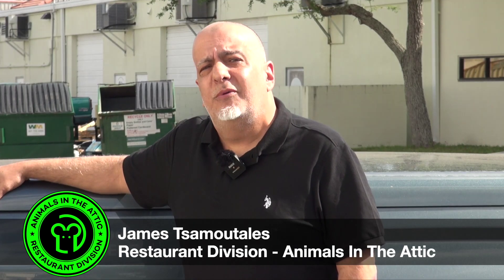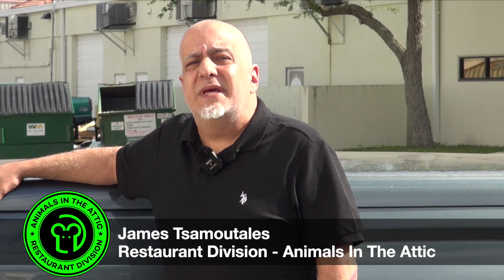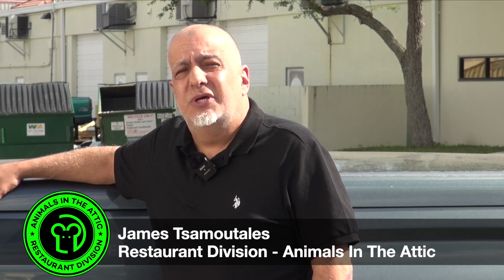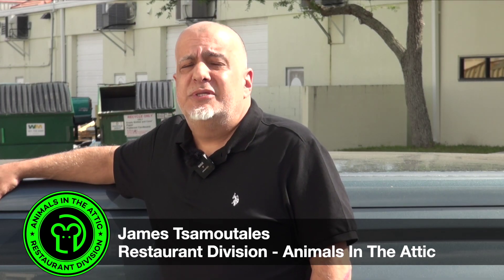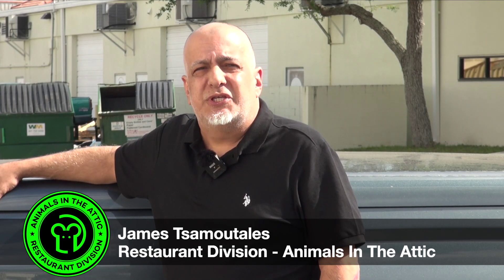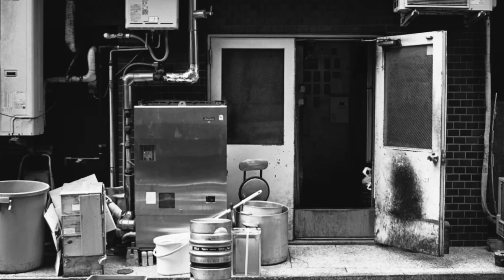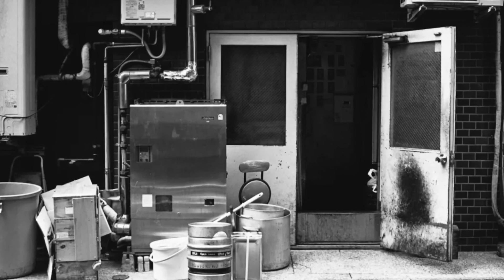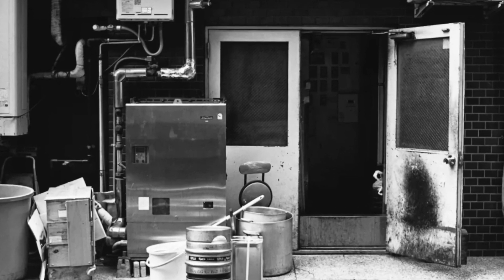Restaurant Rat Removal, ., Staff, Grease, Backdoor, Prep Area, Melbourne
Description Specializing in restaurant rat removal throughout Central Florida, including greater Orlando area, Orange, Lake, Seminole, Polk, Brevard & Sumter Counties.

00:00 Restaurant Rat Removal Introduction
0:20 Restaurant Rat Removal
0:25 Can you trust your staff? - Restaurant Rat Removal
1:05 Clean Splattered Grease - Restaurant Rat Removal
1:34 Keep the Backdoor Closed - Restaurant Rat Removal
1:53 Clean the Prep Area - Restaurant Rat Removal
2:24 Wildlife Control in Melbourne, FL

Your Staff When you have a rodent problem in your restaurant, staffing is a key component. Not only are they going to help you keep the place cleaner, but you also have to identify key employees to directly help you with trapping and removal of the traps. You don't want to leave that to just anyone. Lots of people go home and talk about what's going on in their jobs. And rats would be a hot topic. So avoid anybody who may be disgruntled or new and stick with the staff members who will be discreet and that you trust.

Splattered grease in kitchens. It's kind of a thing. Happens to everyone. It's imperative you clean that up every day. Really best to do it the second it happens, because it coagulates and gets difficult to clean. Rats love grease. It's like crack for 'em. Get rid of that drug and keep your place clean.

Backdoor The notorious back door often left propped open during cigarette breaks and taking trash out. It's a critical point for a restaurant. You've got to keep that door closed in between deliveries and never have it propped open.

The prep area. It often goes unchecked because prep cooks come in earlier than everyone else. They get the food prepared for the line cooks, and typically they're gone, sometimes even they during lunch service, so it's often difficult to pull them aside before they leave and go through their station to make sure it's clean. A checklist is a great idea for your management team or yourself.

Central FL, Orlando Area, Melbourne, Palm Bay,